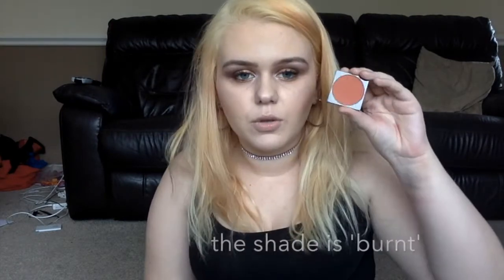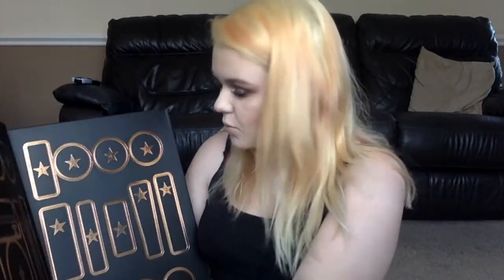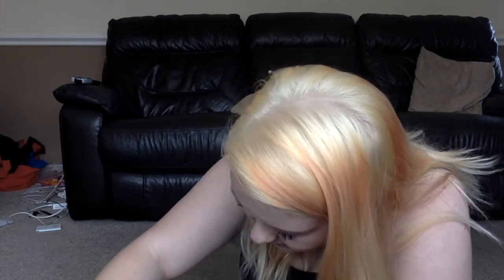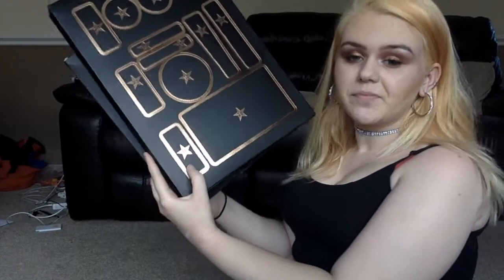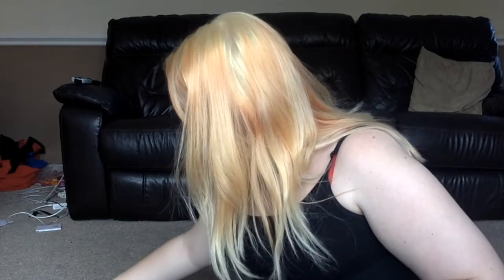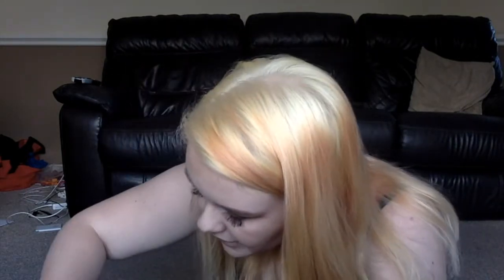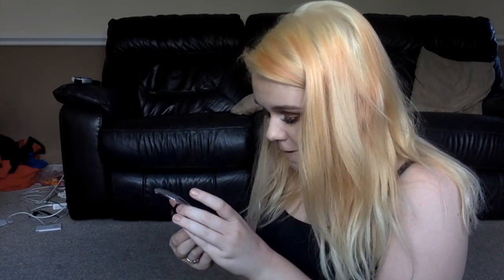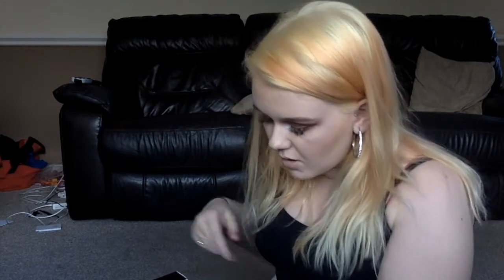TAM beauty haul// My First Video